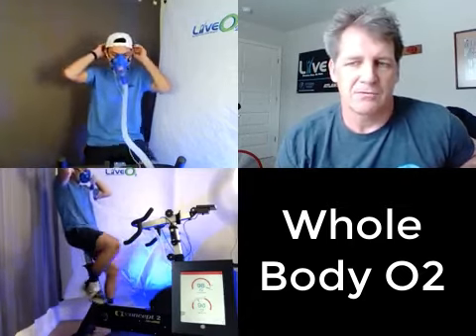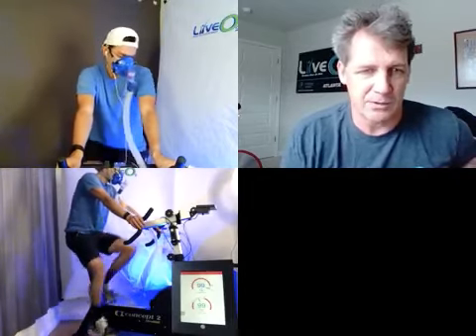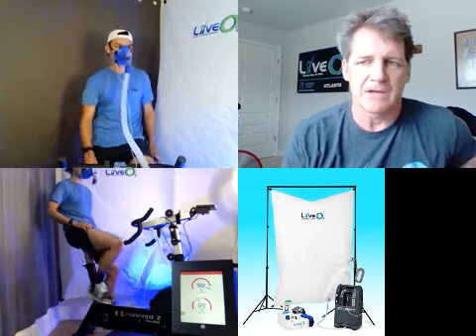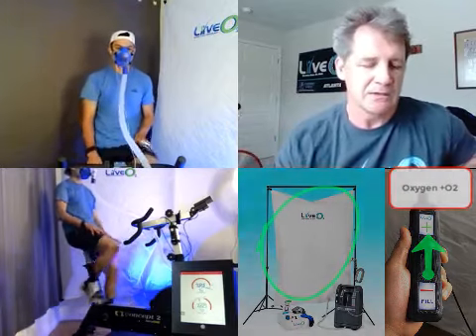Whole Body O2 Intro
LiveO2 Trainers David Chamblee and Owen Monroy introduce the fundamental protocol known as Whole Body O2.